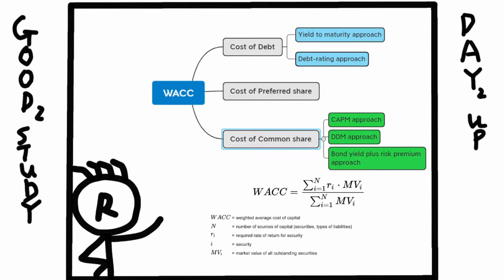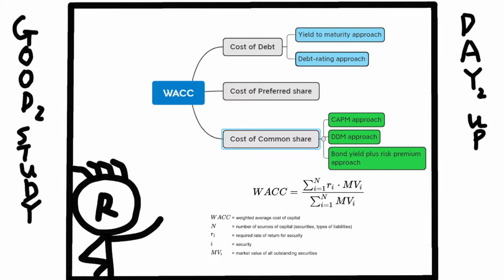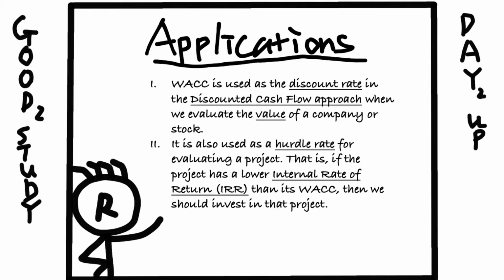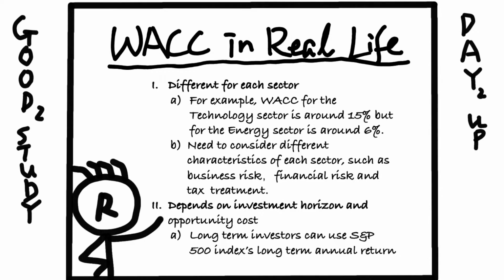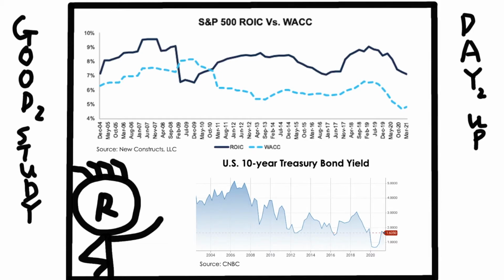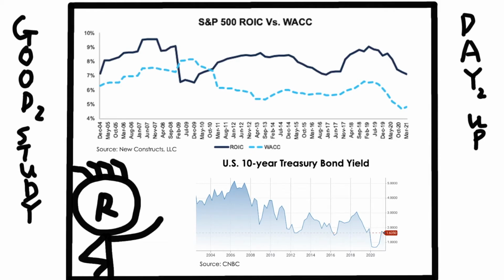Weighted Average Cost of Capital (WACC) | IronHawk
What is WACC? In this video, we will quickly walk you through the concept of WACC and its applications. The weighted average cost of capital (WACC) is a measure of the required rate of return of a company. Companies can use it to measure the profitability of a project. Investors can use it in the discounted cash flow model. Enjoy!

Correction: 1:30 Invest when IRR is greater than WACC